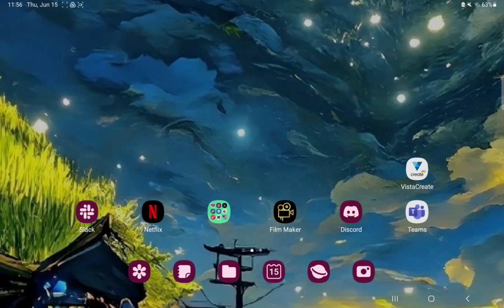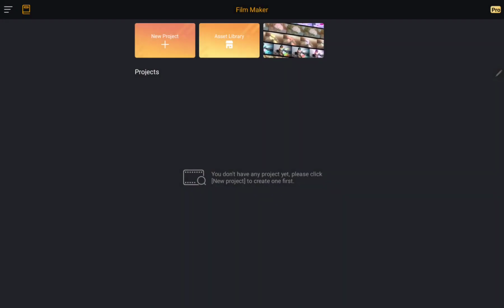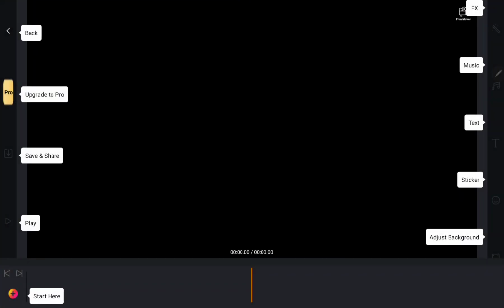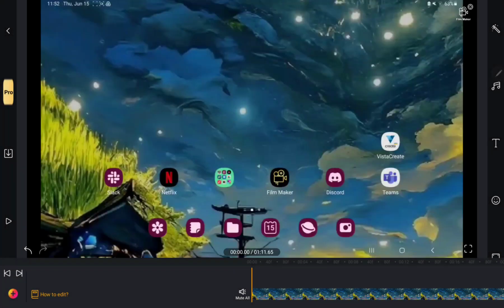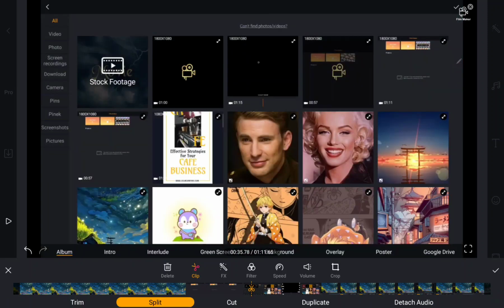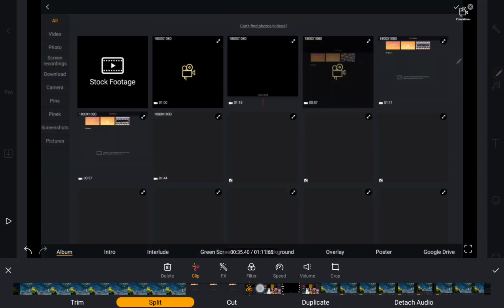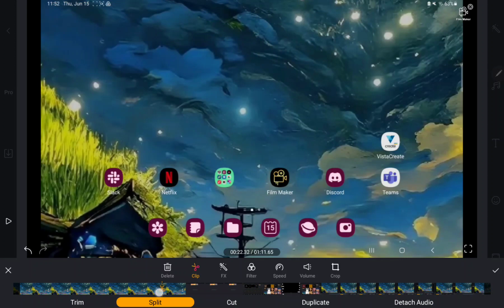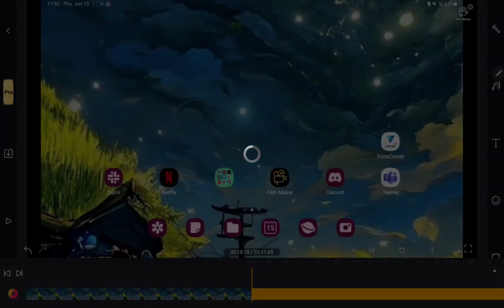How to split the video on Film Maker Pro?